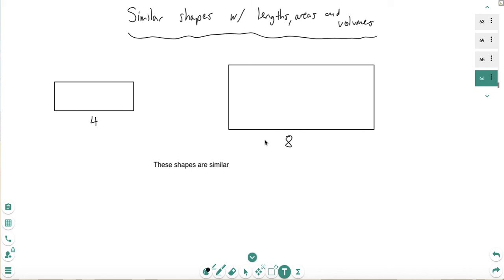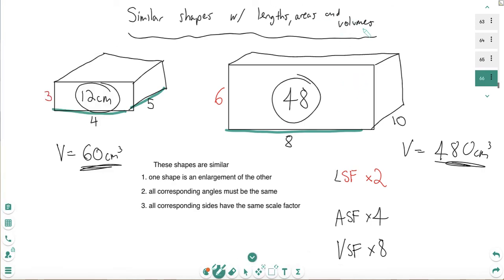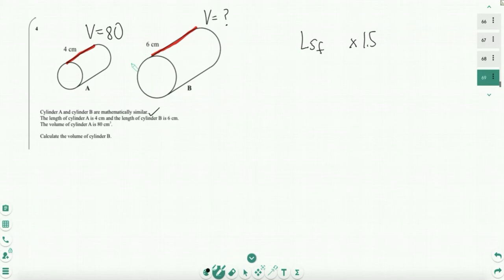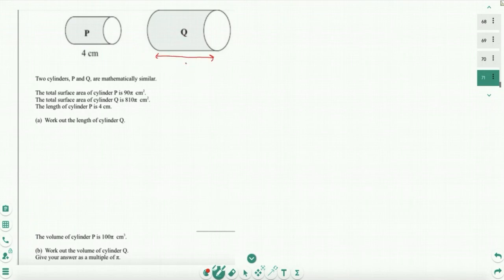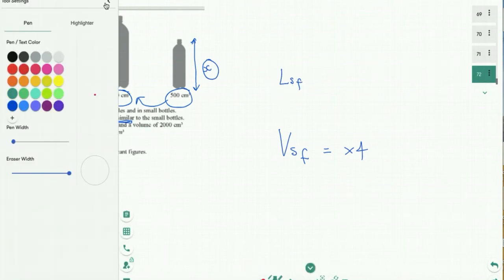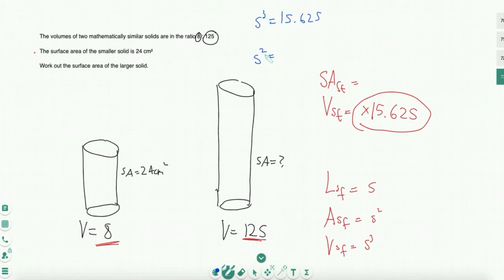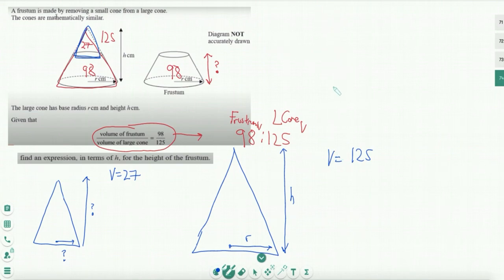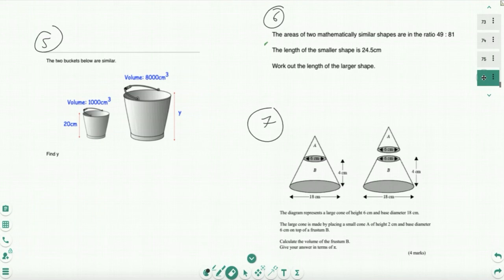Similar Shapes w/ Length, Surface Area and Volume Scale Factors IGCSE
00:00 Introduction to the relationship between length, surface area and volume
8:53 Basic Questions
14:16 Reverse Problems
21:58 Problem involving ratios
25:26 Challenge Problem
33:59 Practice Questions